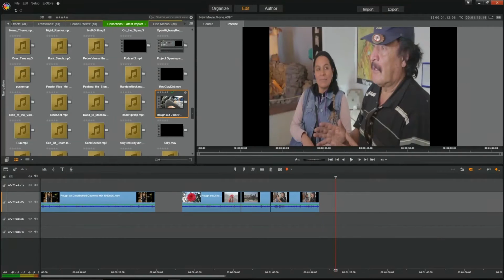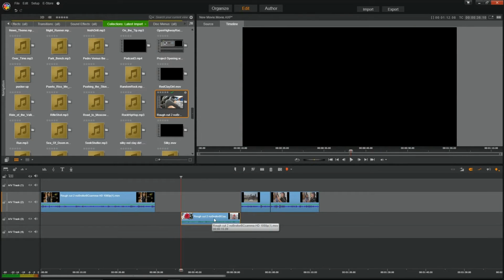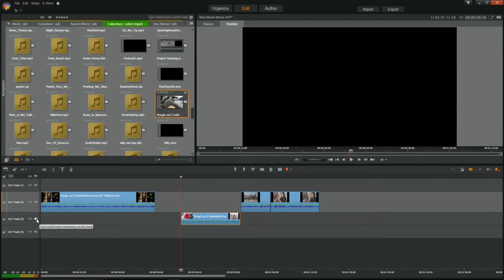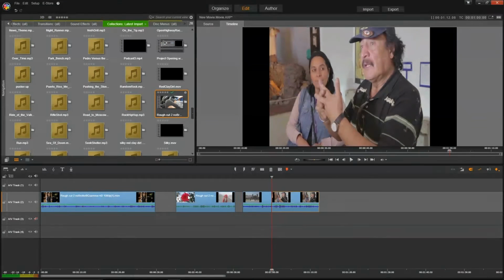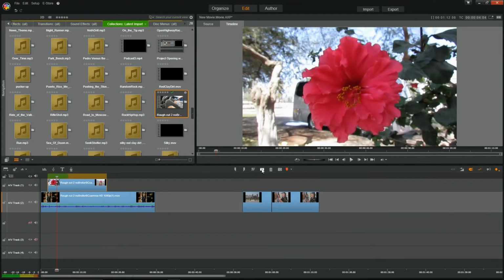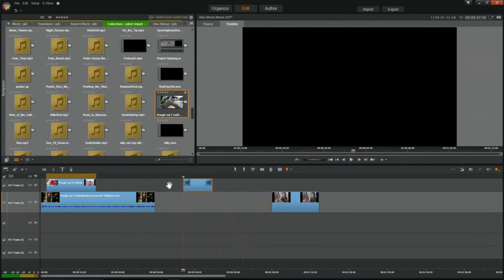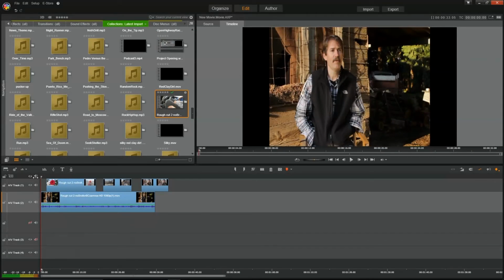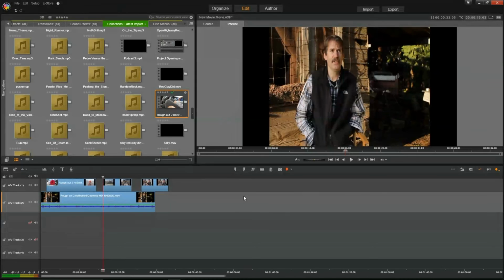Pinnacle Studio 18 Removing /Separating Audio from Video